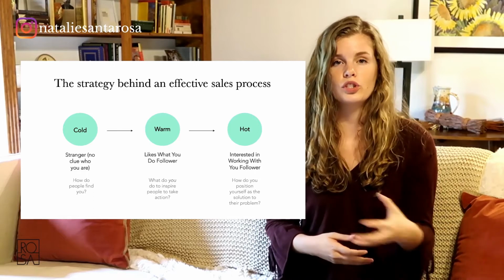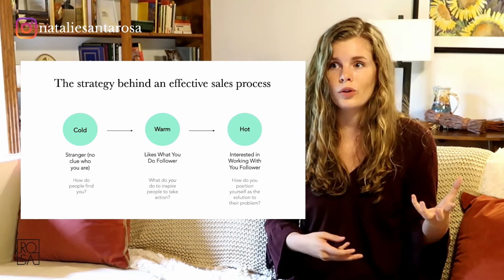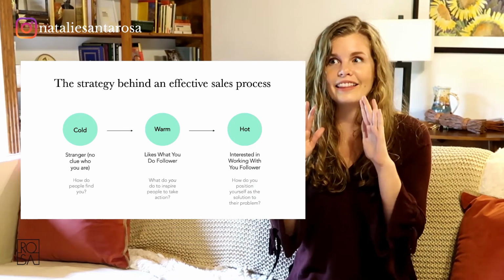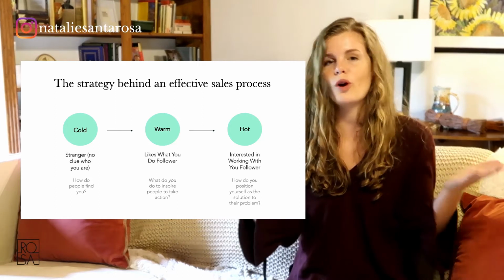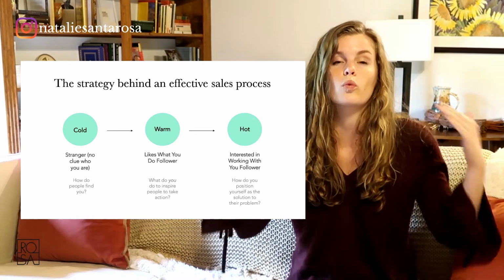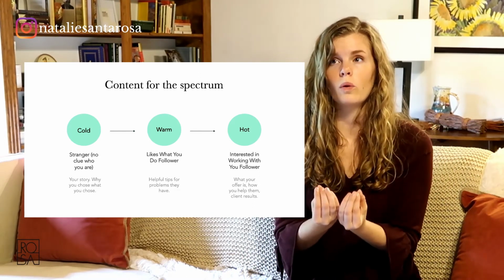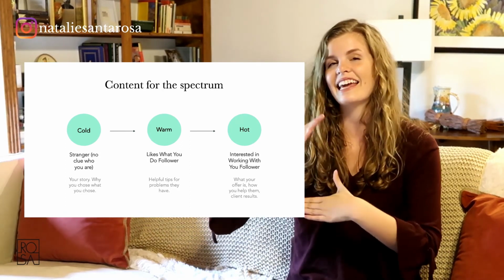How to Create a Content Strategy for Instagram to ATTRACT Nutrition Coaching Clients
How to Create a Content Strategy for Instagram to ATTRACT Nutrition Coaching Clients// You need a content strategy for Instagram. If you’re wondering how to create consistent content for Instagram to attract nutrition coaching clients, then you’re in the right place. Today I’ll be sharing how to plan content for Instagram, how to find content ideas for Instagram, content creation hacks, and Instagram hacks 2020.

⚡️FREE WEBINAR: Create 30 Days of IG Content in 60 Minutes
⚡️How to use Instagram to get more clients (free case study):